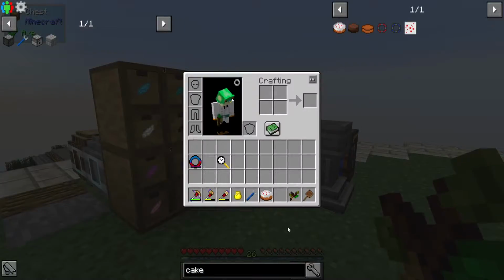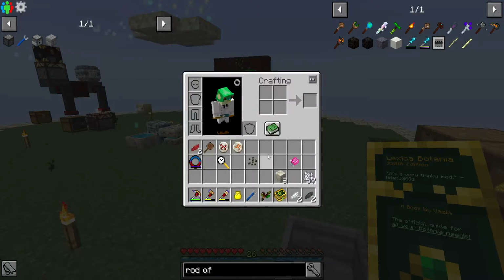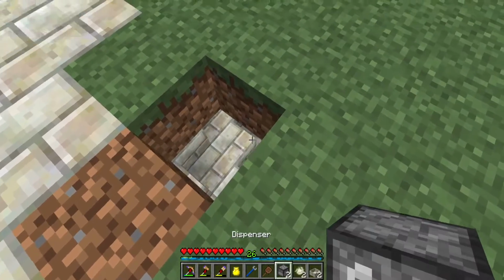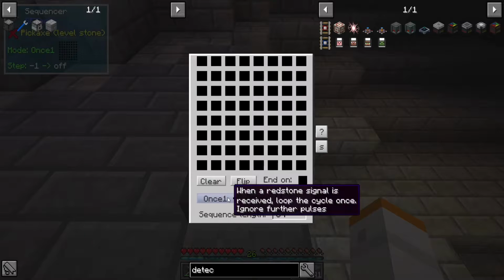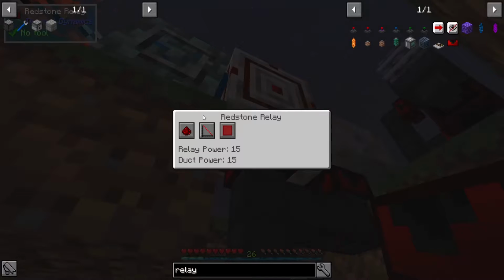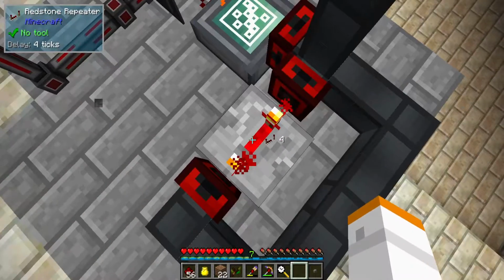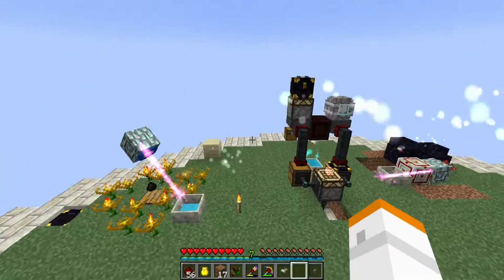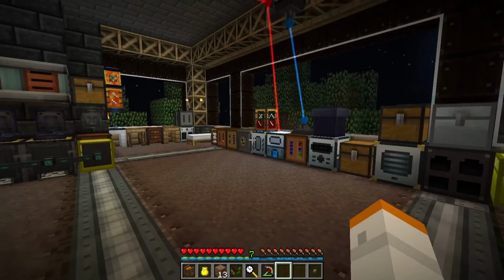Ultimate Alchemy Making Mana with TNT & Looking at Refined Storage EP11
SO why the cake and TNT? Well lets make mana with the TNT! We also look at the beginning of Refined Storage.

Ultimate Alchemy is a modded Minecraft pack by RWTema which is different than other skyblocks in the way you produce resources. It is not quest based other than the final goal of the pack. Can be found on the Twitch Launcher.